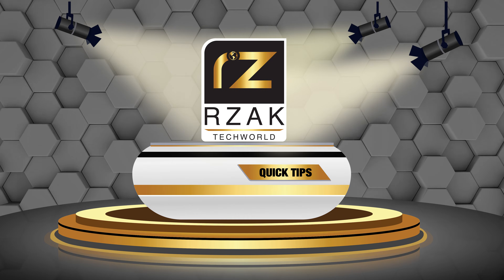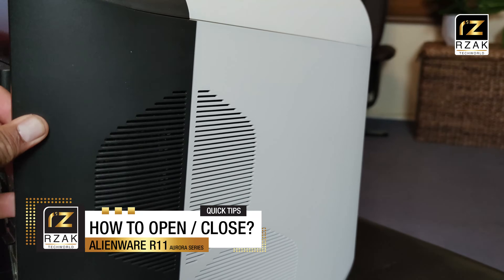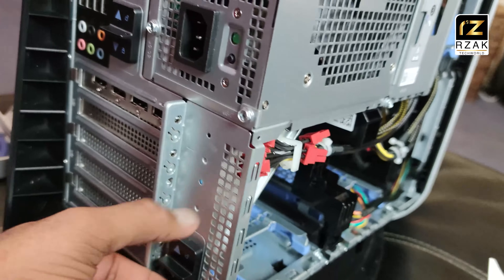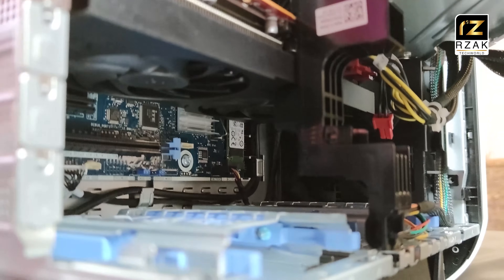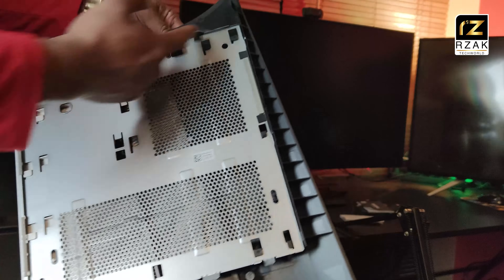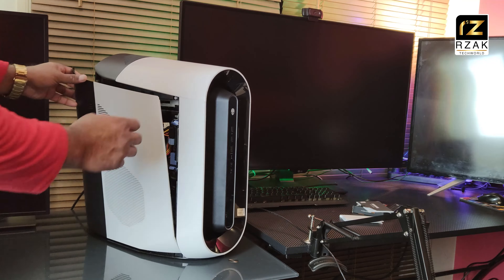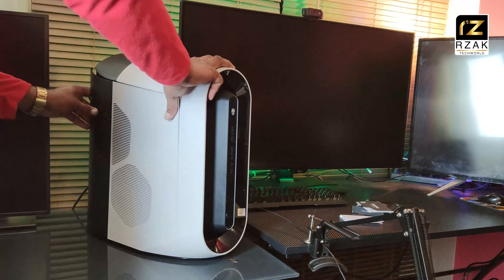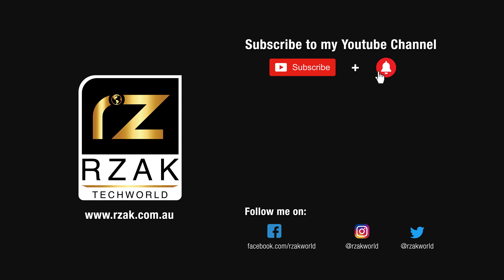How to Open and Close Alienware R11 Aurora PC? Easy step by step video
I got my Alienware Aurora R11 Aurora Series PC 2020 Model. I upgraded its HDD by adding 12TB to it. I thought I will give you guys a quick tour on how to open and close the side panel of this PC. It gets a bit tricky to close the panel so I thought I will give you guys a quick tour.

- Its pretty simple First use a Phillip head screw driver to open the back screw.
-Then Pull the lever at the back to unlock the side panel. Next gently pull the side panel and it should come out easily . You can see the power supply, motherboard a couple of spare Hard drive bays and other peripherals.
-To open the power supply and protective peripheral panel unlock these two levers by pushing them upwards
-Then you can slide open the power supply side panel. Its a bit tight to open
You can see the CPU, Graphics Card and spare PCI, SATA and other slots in there if you are planning to do some expansion to your PC
After closing the power supply panel make sure you lock the levers by pressing them downwards.
-And finally Closing the R11 desktop is pretty easy just make sure you follow the instructions carefully. Since the side panel has a curved design and quite a few top and bottom alignment hooks that clip into each other.

-Don’t put your PC flat on ground while trying to put the side panel, it won’t work that way.
- Put your PC in its normal vertical position and slide in the bottom alignment hooks first as shown at the back of the case. Once they are aligned, then gently close the top end of the side panel.

-Once its closed properly you should see the panel aligned properly with the case seem lines.
-Once you’re finished  put the screw back in and you are done!